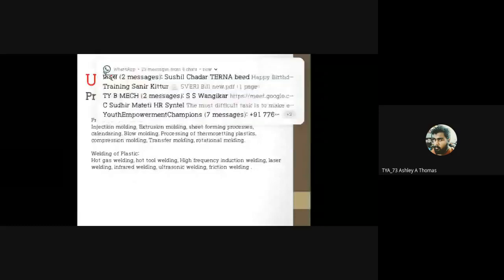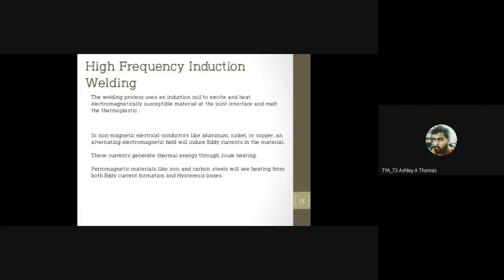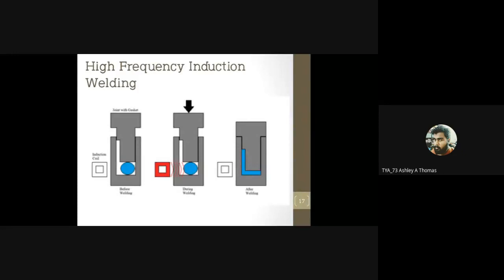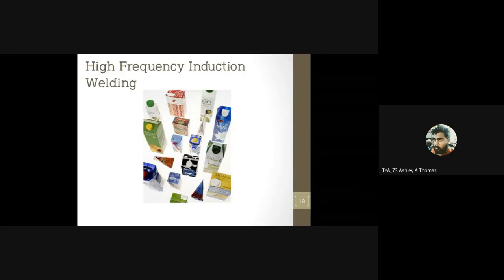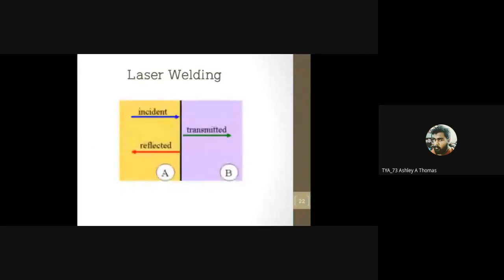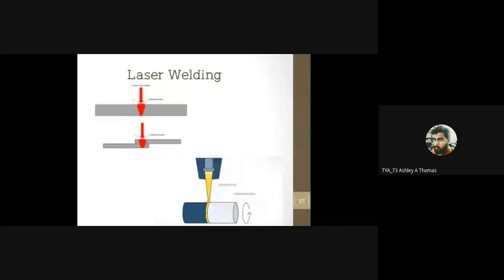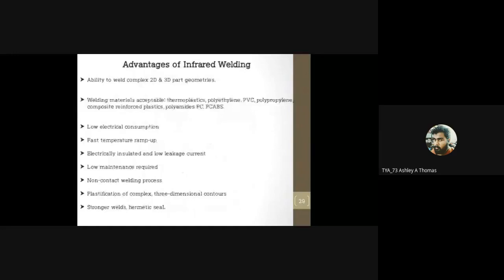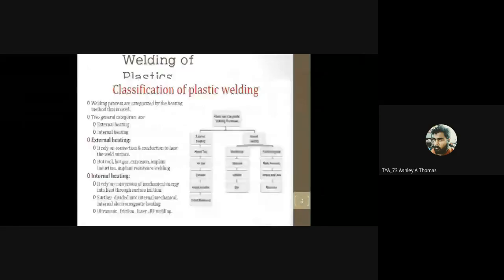Lecture 12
Infrared and Laser Welding